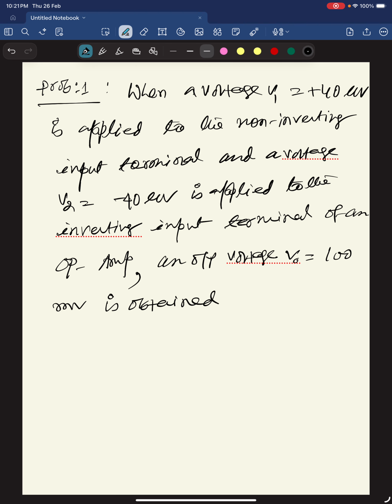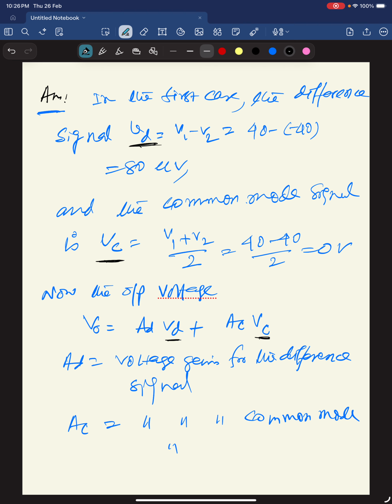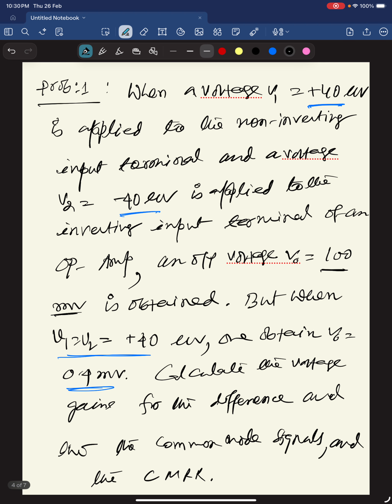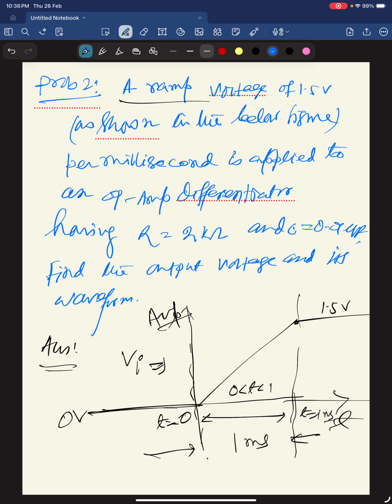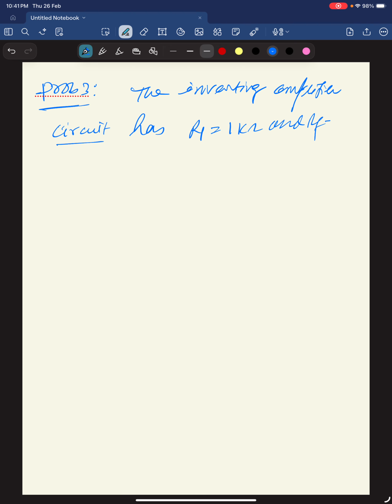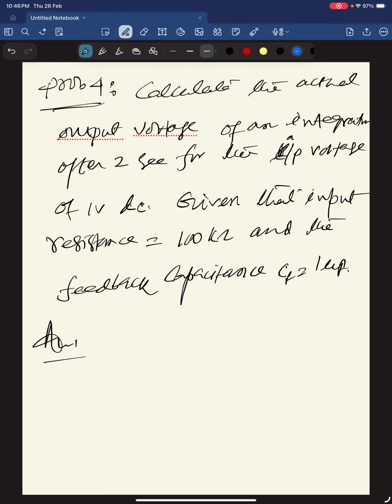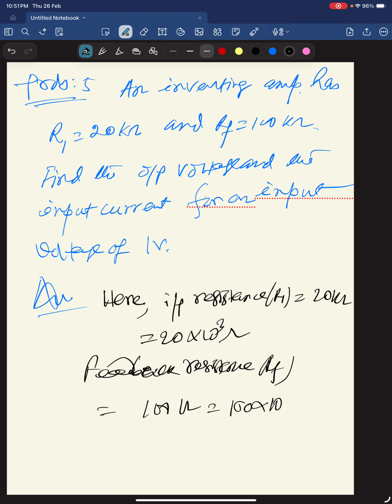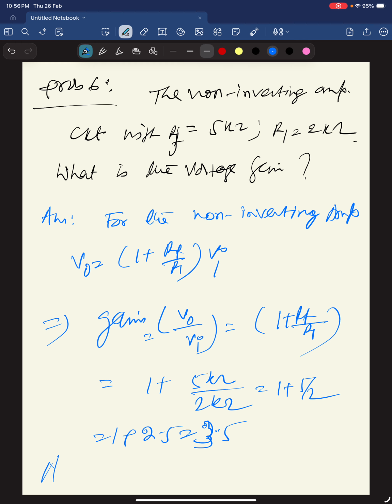OP Amp Numerical Vol 02